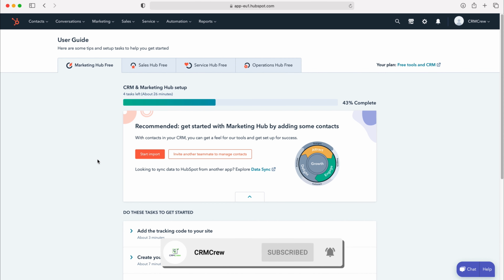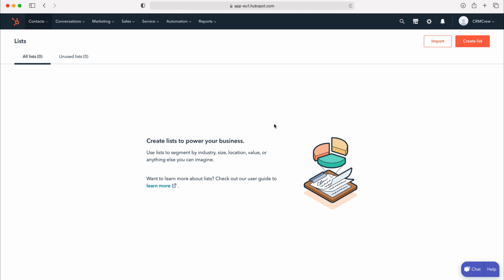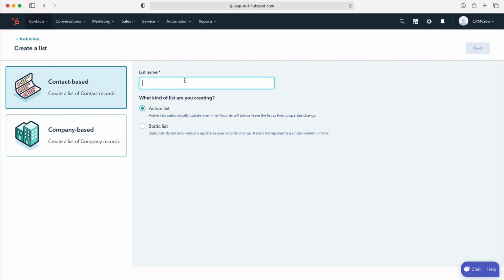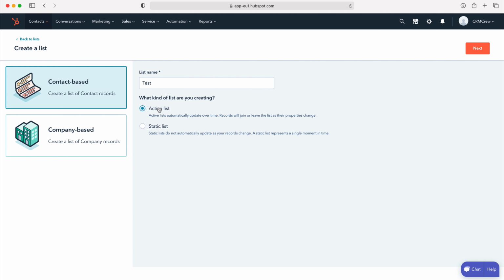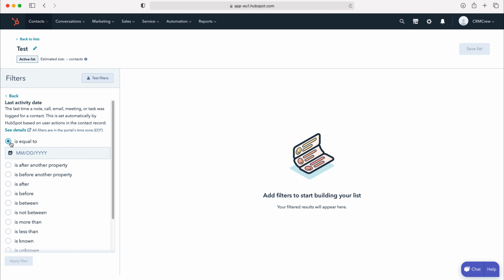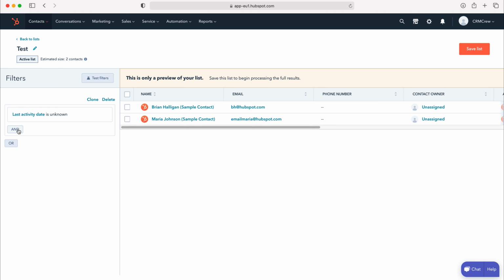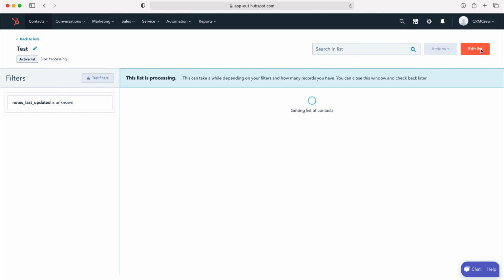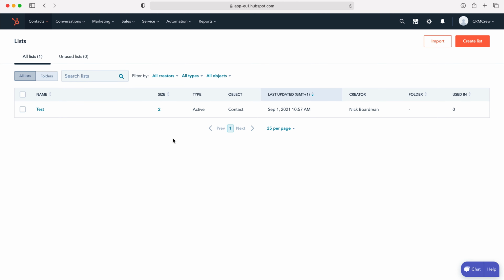What Are & How To Create Lists In HubSpot CRM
In this quick tutorial I explain what are & how to create lists in HubSpot CRM.